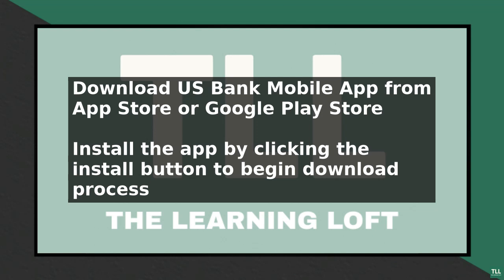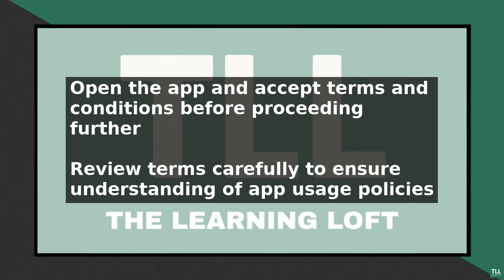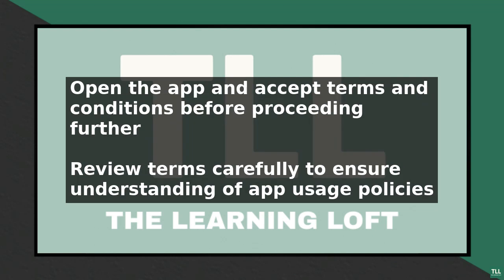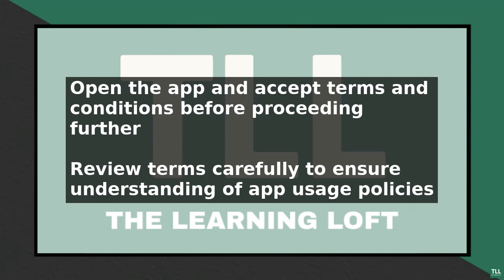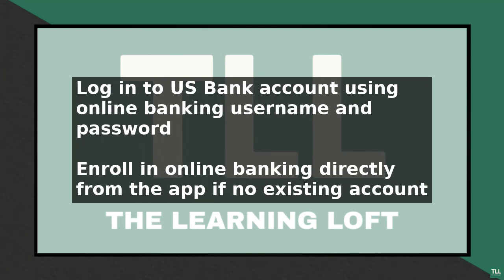How To Set Up Us Bank Mobile App (2025)